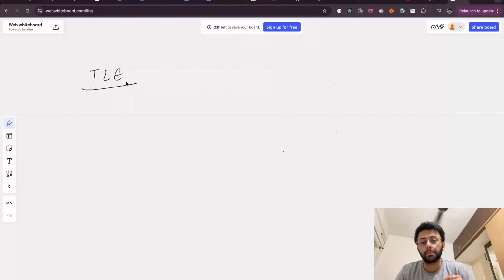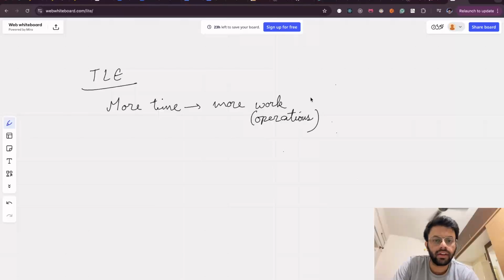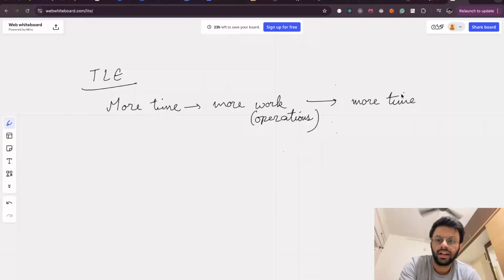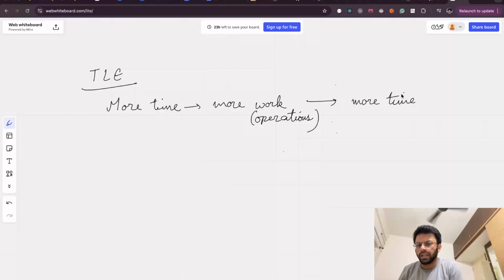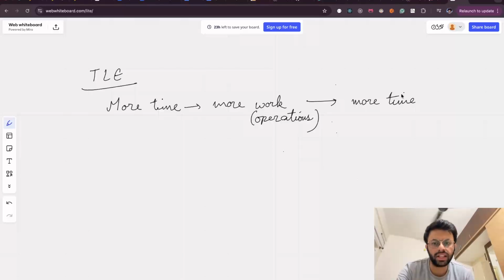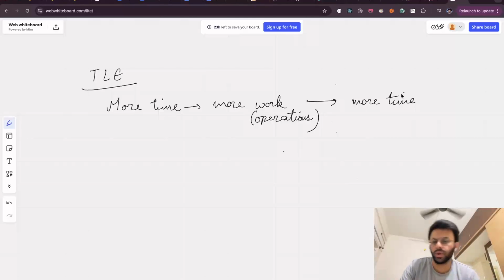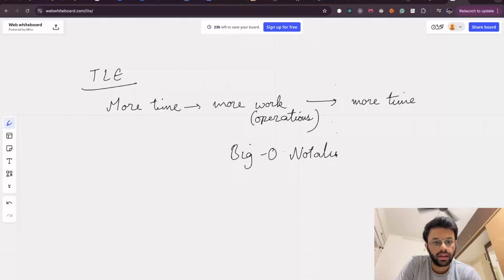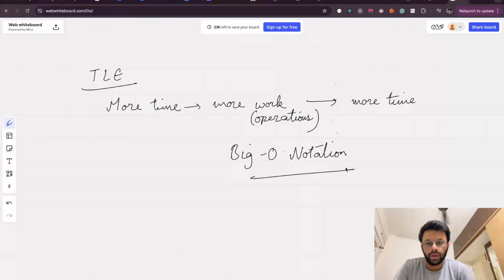Time & Space Complexity Explained | Day 3 | DSA Series for Beginners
Why does one solution pass on LeetCode while another fails with a Time Limit Exceeded (TLE)? 🤔
It all comes down to Time and Space Complexity.

In Day 3 of our DSA series, we break down the core concepts of algorithm efficiency—one of the most important topics for coding interviews and real-world problem solving.

In this video, we’ll learn:
• What is Time Complexity – why counting operations matters more than measuring seconds
• What is Space Complexity – understanding memory usage in our code
• The Time-Memory Tradeoff – when and why we use extra space to improve performance
• Introduction to Big O Notation – the standard way to evaluate algorithm efficiency

If we can clearly explain the complexity of our solution, we’re already ahead of most candidates in technical interviews.

📅 Coming up next: A deep dive into Arrays—our first step into linear data structures.

🚀 Let’s elevate our engineering skills with CodeKerdos and build something efficient!